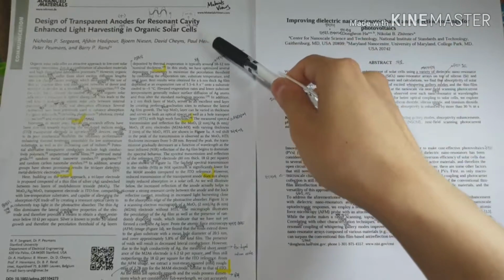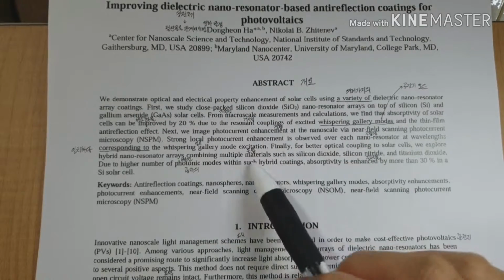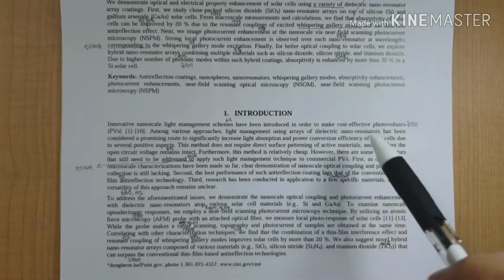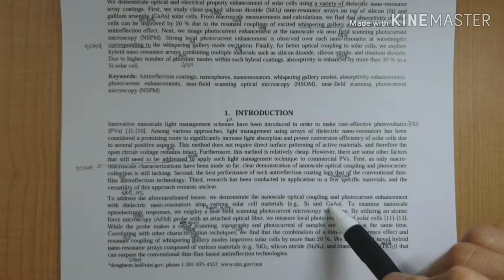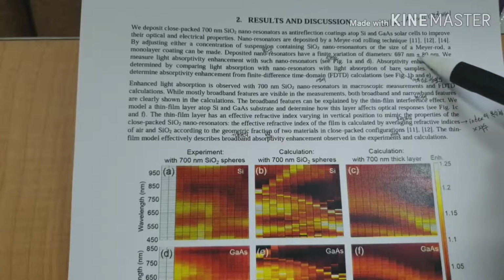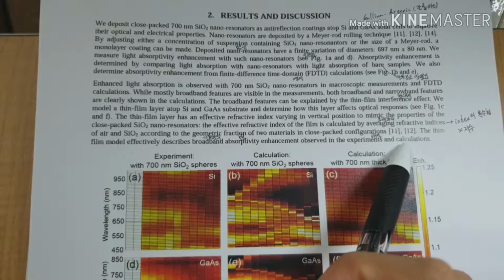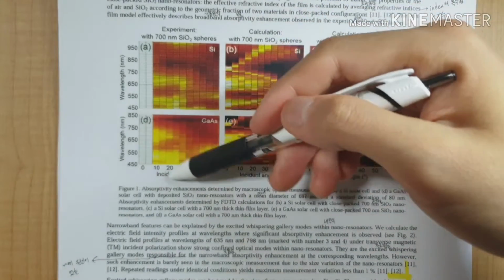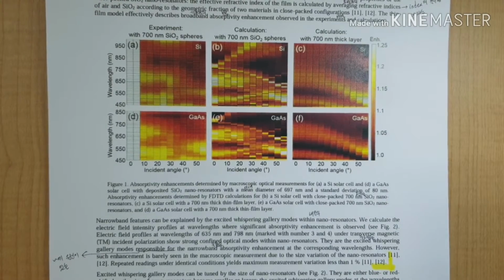[Studying ASMR] Studying solar cell thesis to sleep😴 숙면용 태양광 논문공부 ASMR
Hello! Today's English Studying ASMR is also about solar cell.

But it's a new research paper so be anticipated👍

I wish this video helps you aquire knowledge and a decent sleep😴